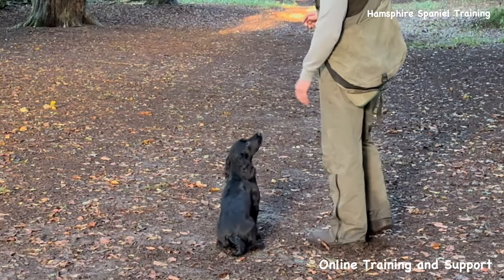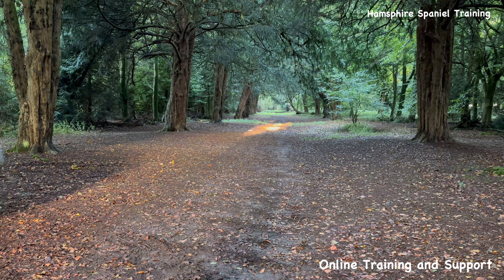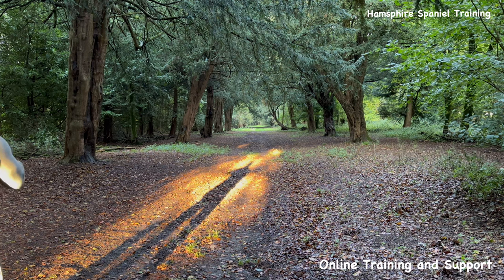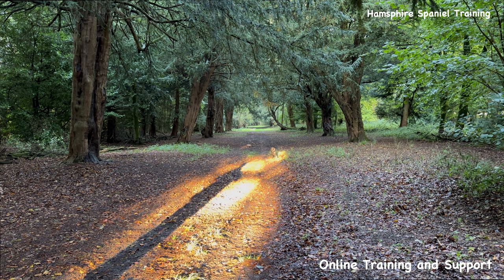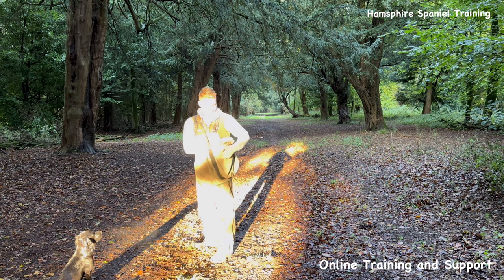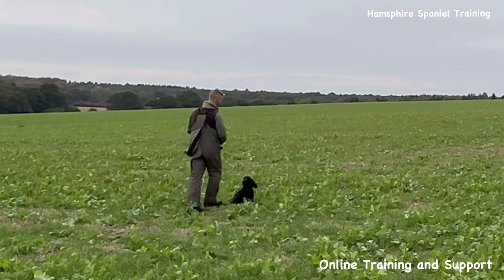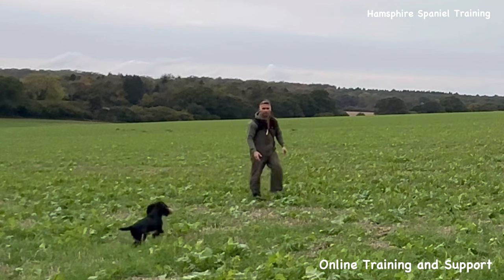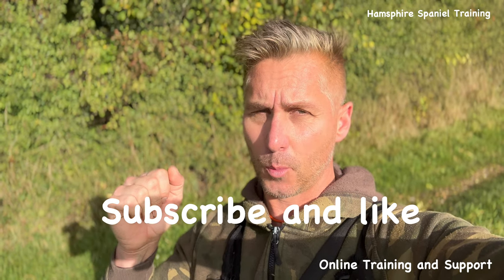Advancing a working cockers retrieve (Charlies Vlog Ep-13)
For all training products incuding water dummys go to our Facebook page spaniel training kit" link below and dm us to order 👇

For help with online training and support go to our Facebook page Hampshire spaniel training and Dm us👇